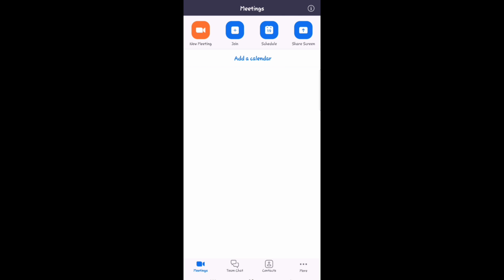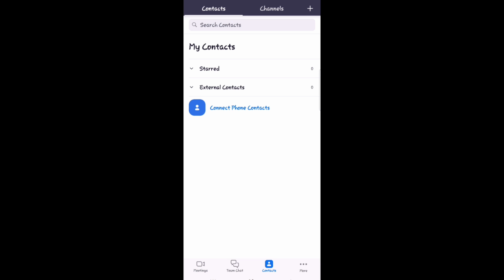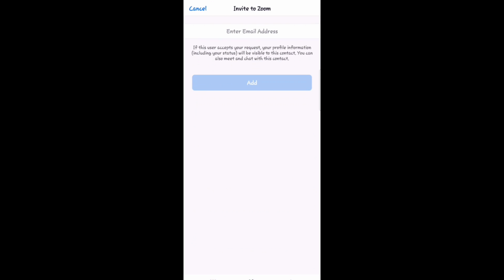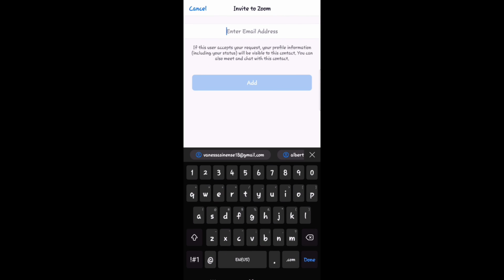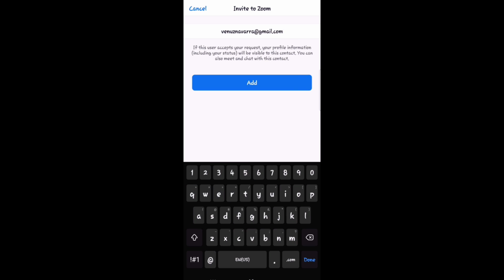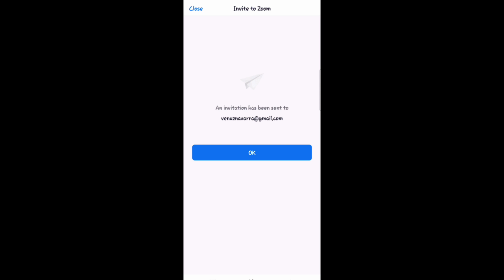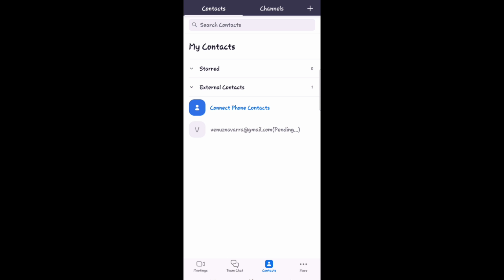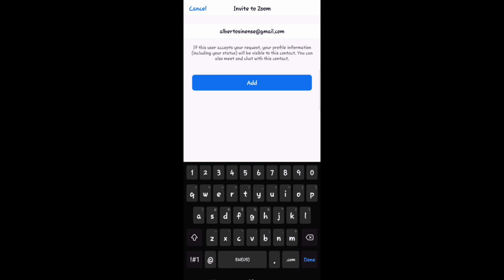How To Add Members In Zoom Meeting